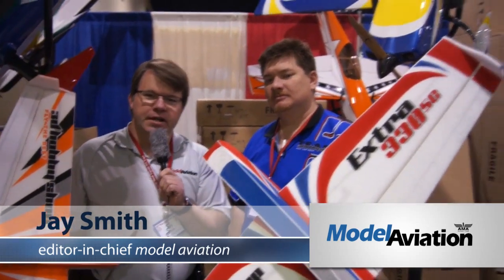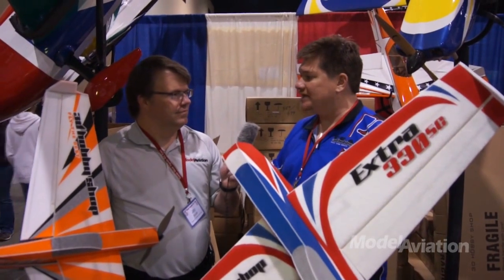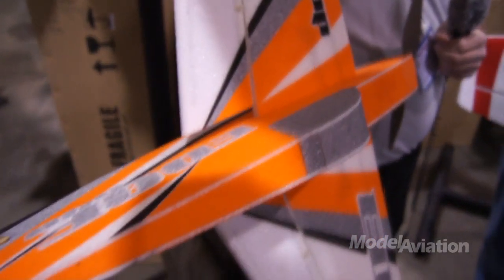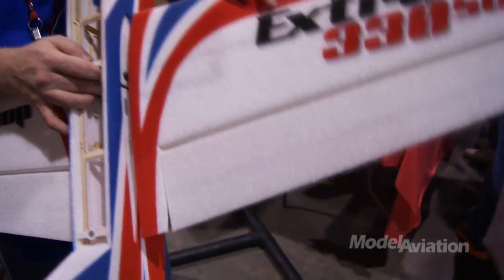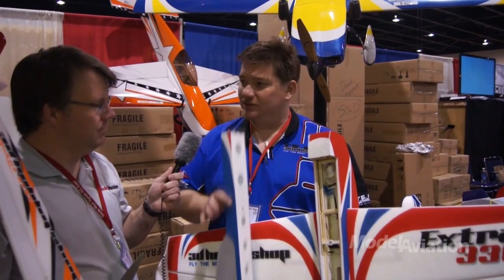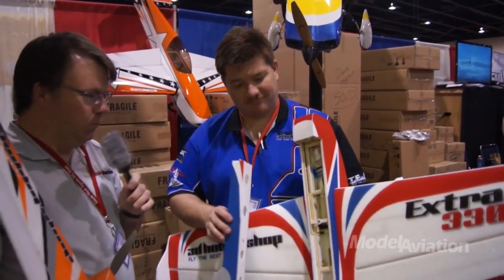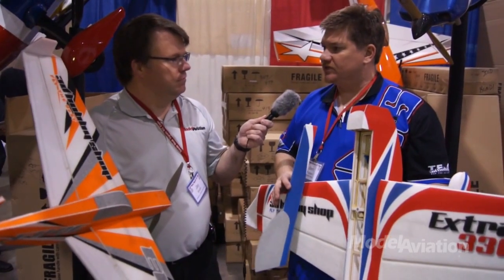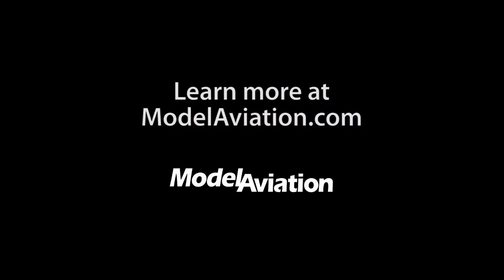MODEL AVIATION TALKS WITH 3D HOBBY SHOP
Editor-in-Chief Jay Smith discusses new features and design elements at 3D Hobby Shop with their new line of aerobatic foam aircraft during the Weak Signals RC Show in Toledo 2012.